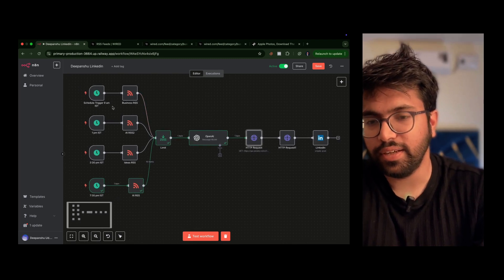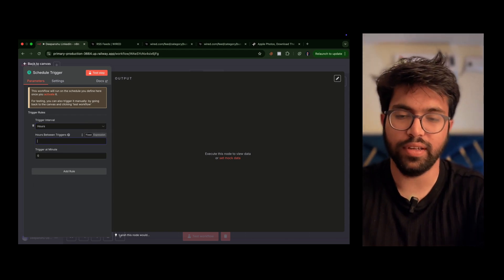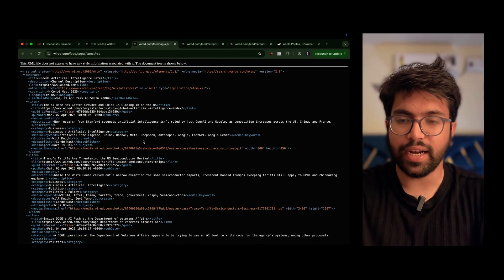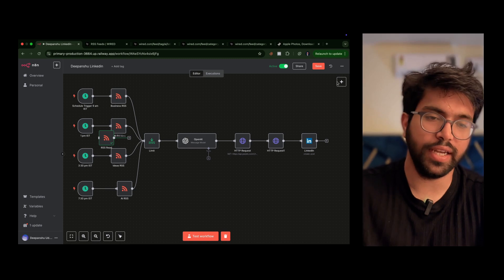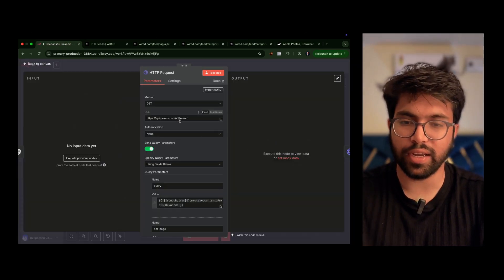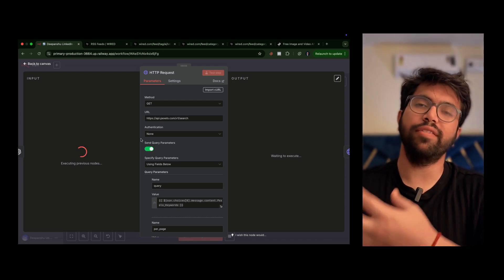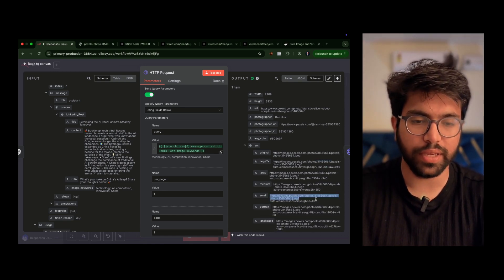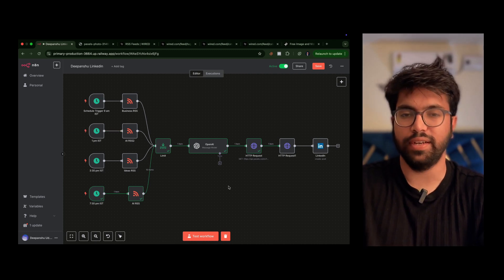Automate Your LinkedIn Posts Using AI (ENGLISH)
Struggling to stay consistent on LinkedIn?
 In this video, I’ll show you how to automate your entire LinkedIn content creation process using AI and a simple workflow. From scraping the latest news 📰 to generating engaging posts  and publishing them automatically we’re putting your LinkedIn on autopilot .

What you’ll learn:

Why LinkedIn is still the platform for professional growth

How to scrape relevant news using automation tools

Turn that info into a high-quality LinkedIn post

Schedule or auto-post without lifting a finger

This is perfect for founders, creators, marketers, and job seekers looking to grow their presence — without the daily grind.

Don’t just post — dominate LinkedIn.
If this helped, share it with a friend who needs to stop wasting time writing posts. 💬